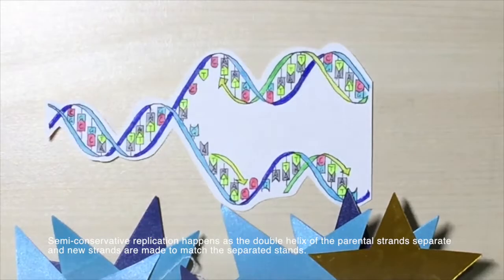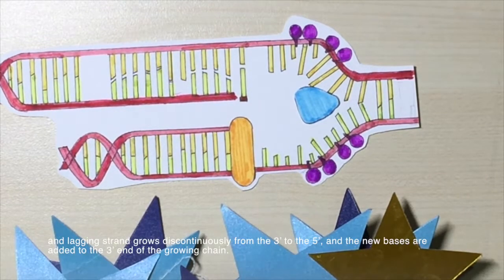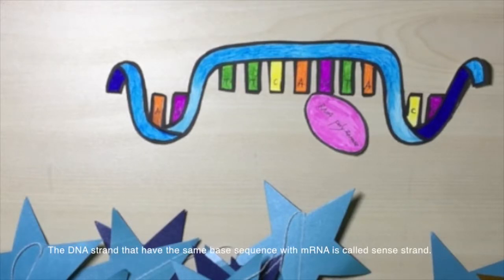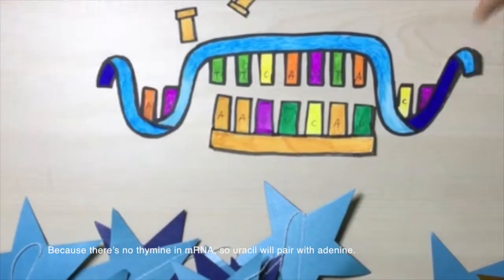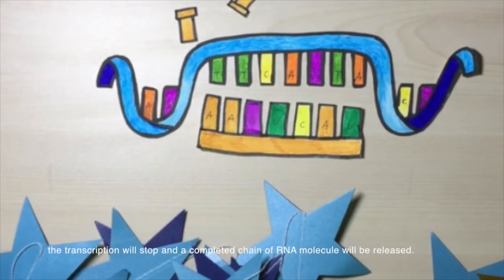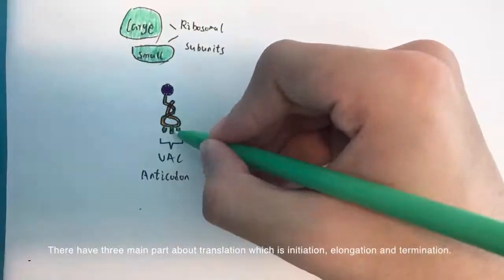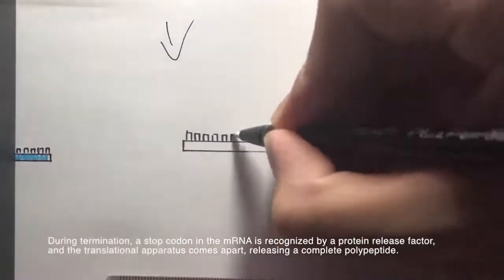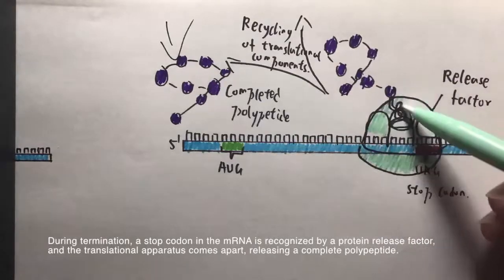Jack Jessica Peggy